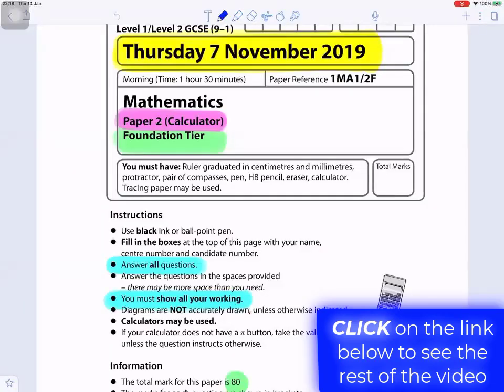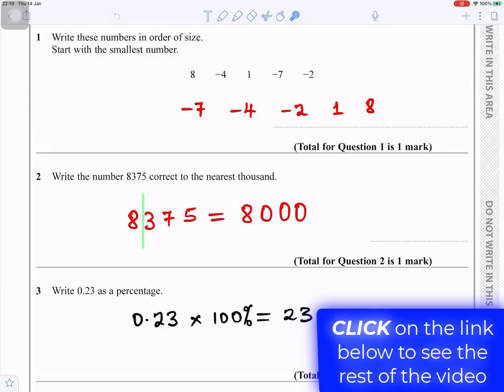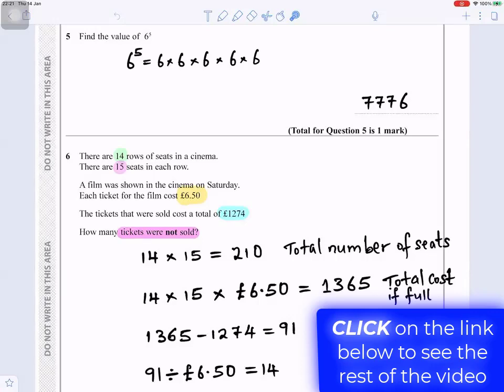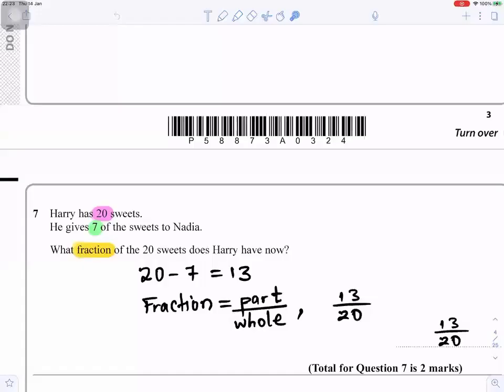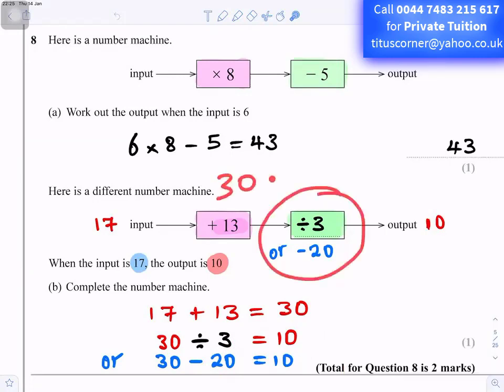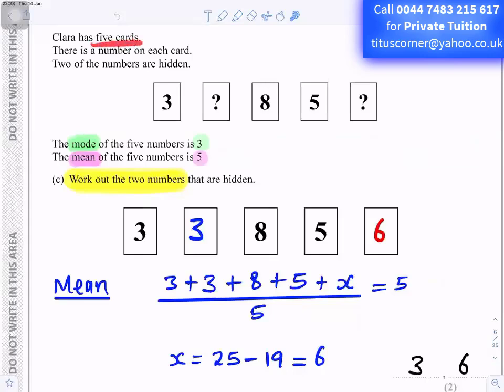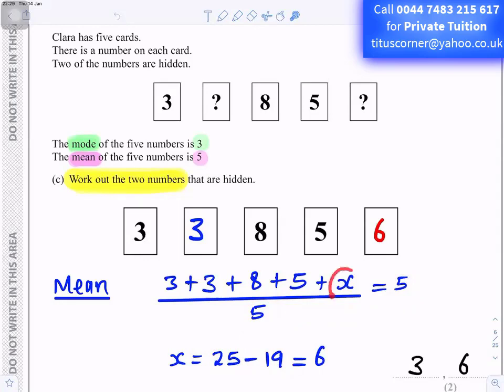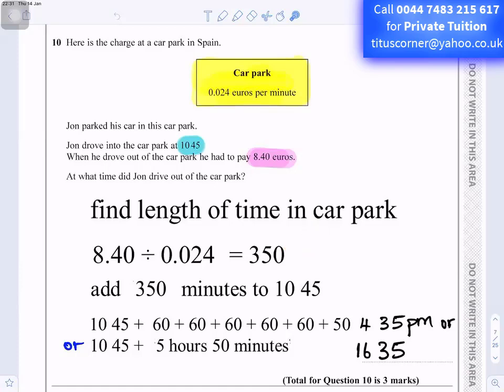GCSE Maths Edexcel Foundation Tier Thursday 7 November 2019 paper 2F - Solutions Calculator